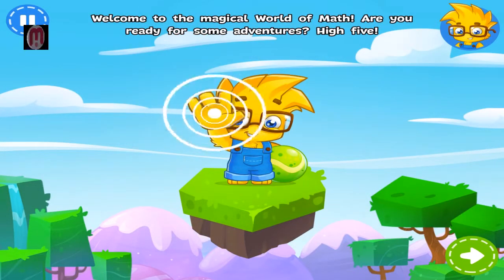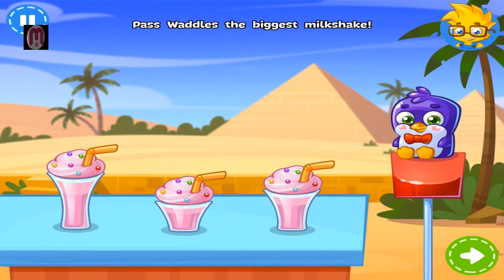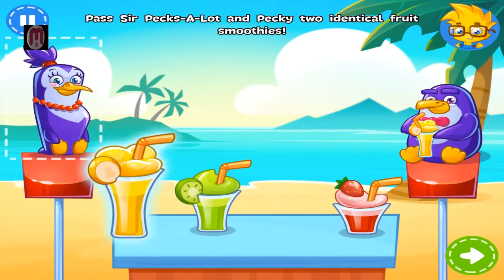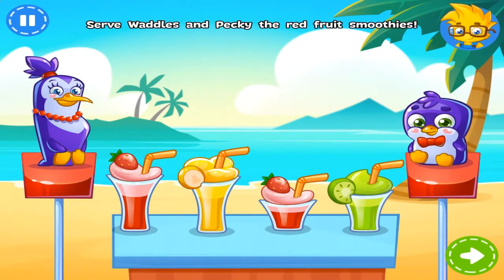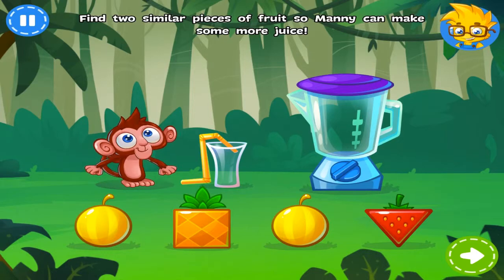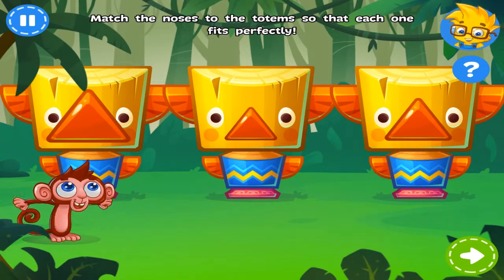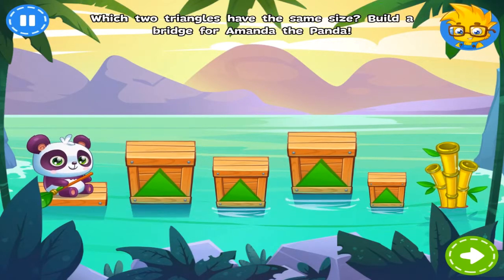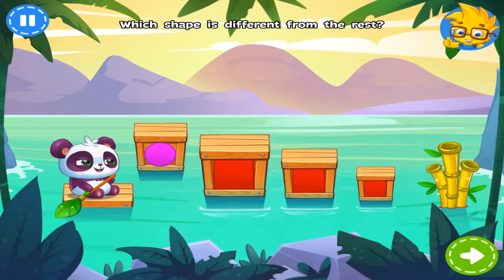Numbie Kindergarten: Math and Pre-School for KIDS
CHANNEL DEDICATED to Games and Apps for IPAD / IPHONE / ANDROID
Number 1 Family games
Games for Kids, Girls and Best Casual Games
Games for iPad, iPhone and ipod touch - Mac - Pc